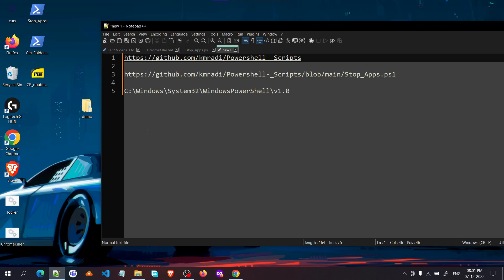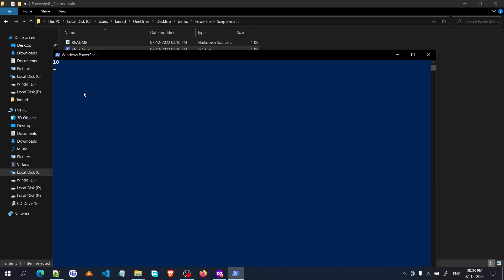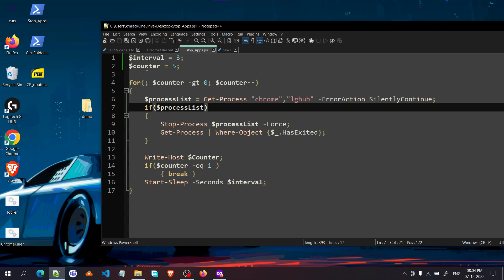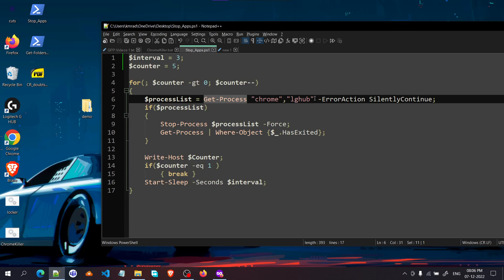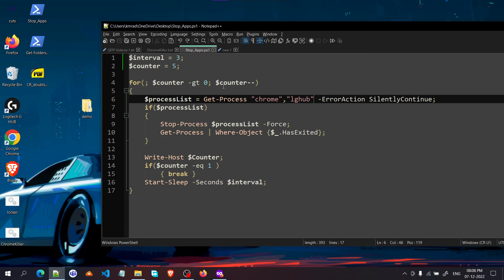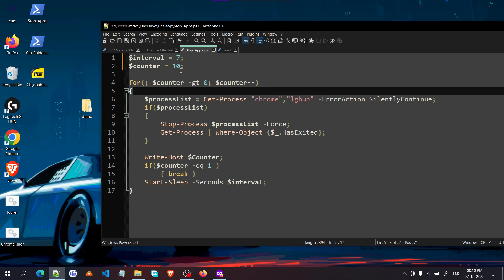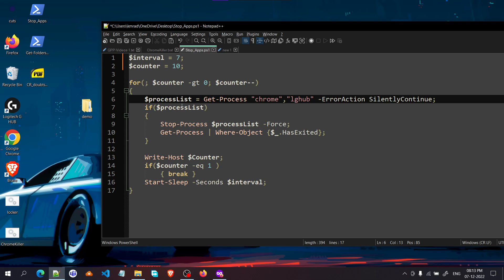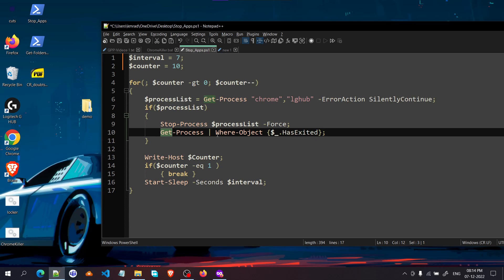Powershell script to close unwanted startup / background Apps on Windows 10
Some apps run on startup even though they are not present in the list of Startup apps or they can't be disabled for one reason or another. I wrote this script for handling this situation.

Location of powershell : C:\Windows\System32\WindowsPowerShell\v1.0
(atleast for me its this)